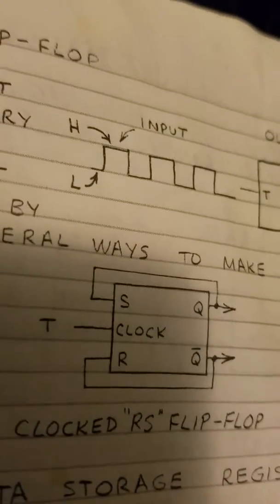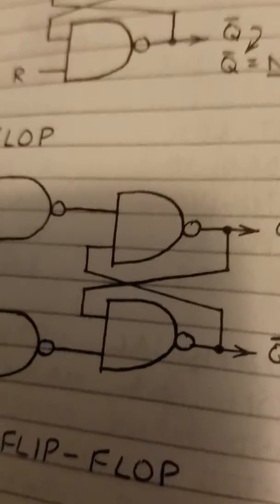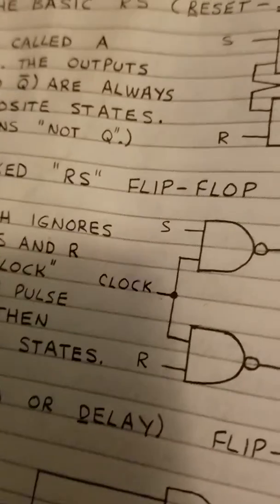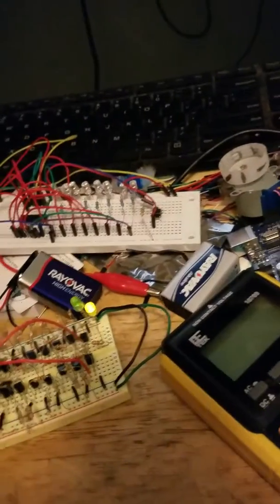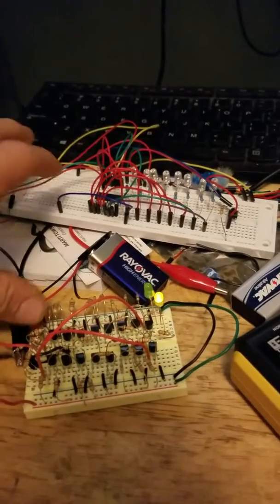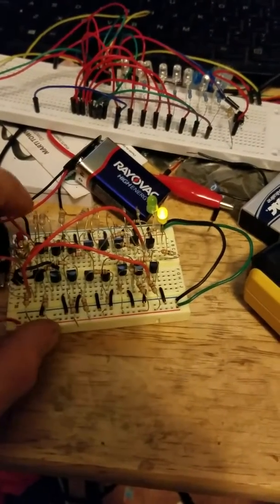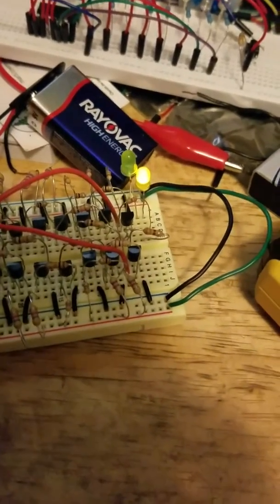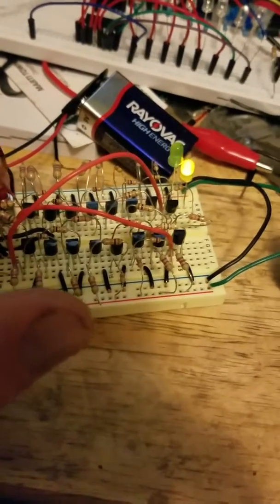Rs toggle, maybe i just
Need a very short clock pulse.